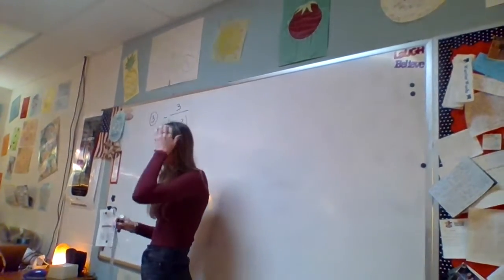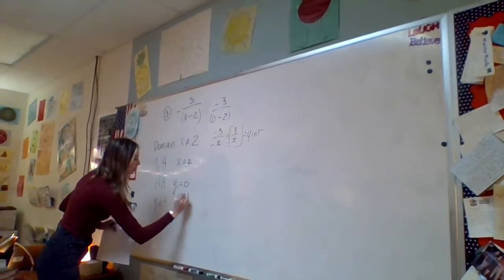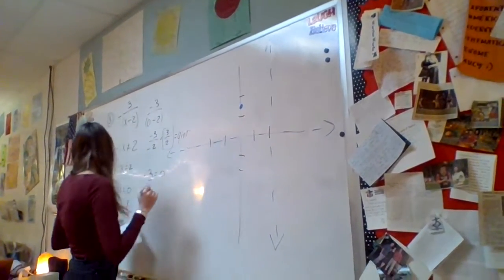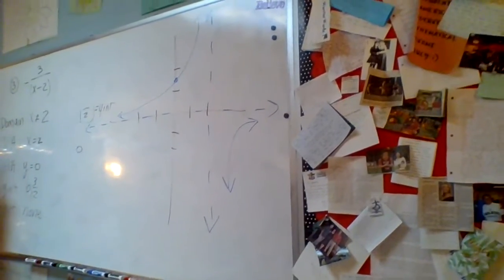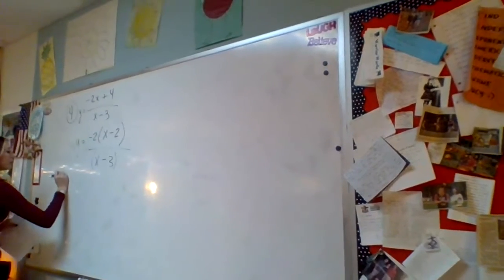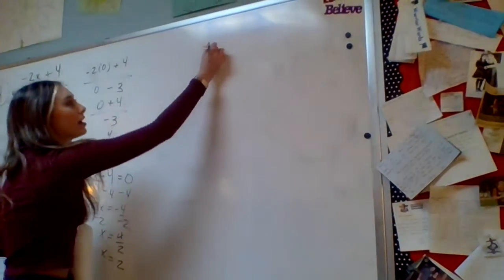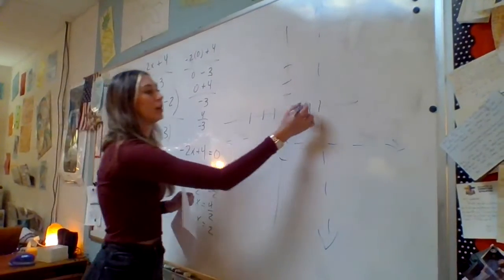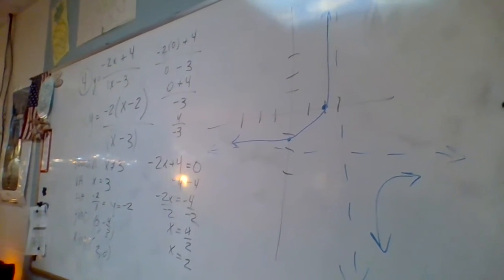Teacher Cadet Lesson: Graphing Rational Expressions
Teaching Algebra 2 to 10th-grade students from Waccamaw high school.